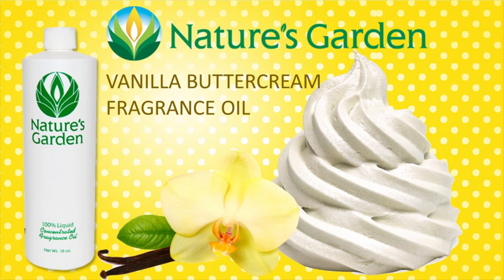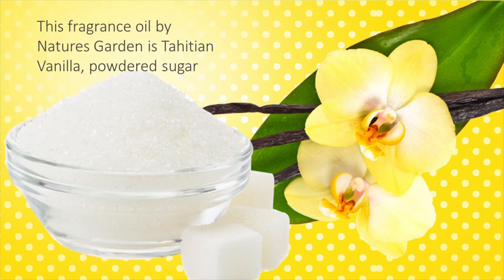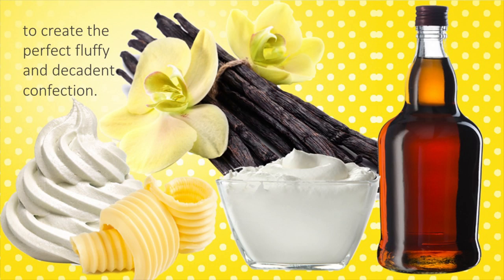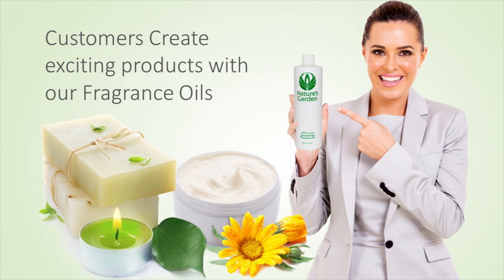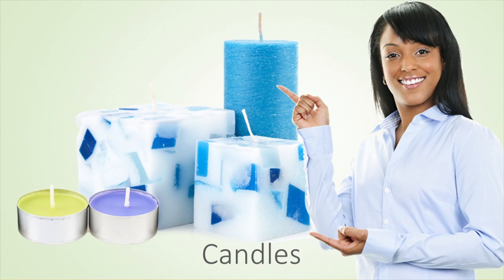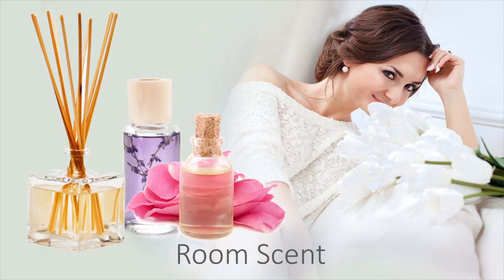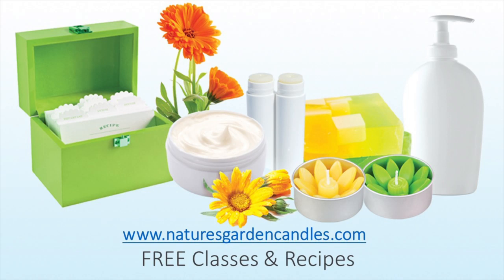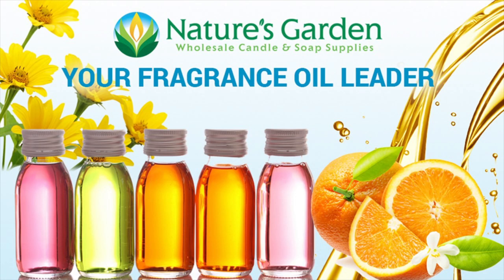Vanilla Buttercream Fragrance Oil- Natures Garden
This fragrance oil by Natures Garden is Tahitian Vanilla, powdered sugar and butter rum whipped with sweet churned butter to create the perfect fluffy and decadent confection.

Nature’s Garden
42109 State route 18